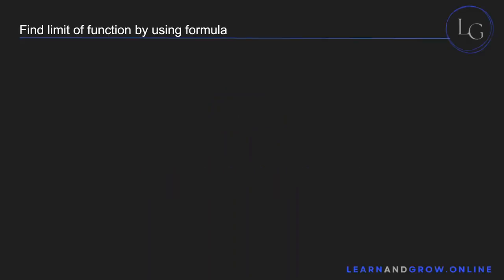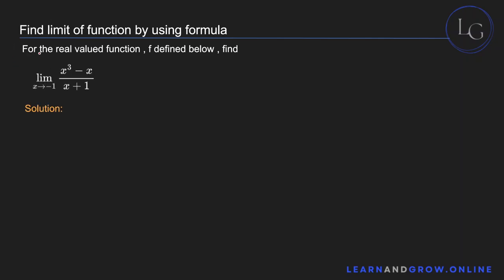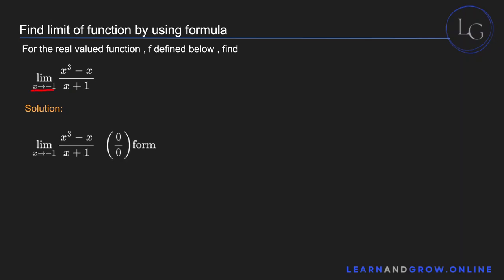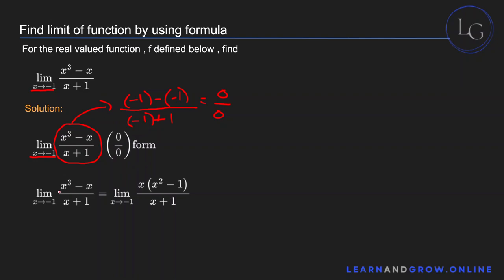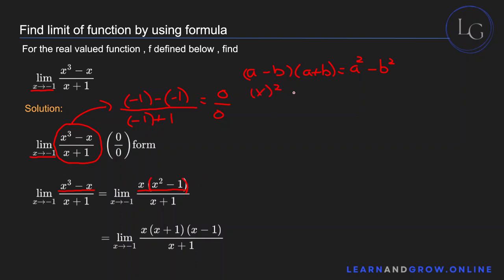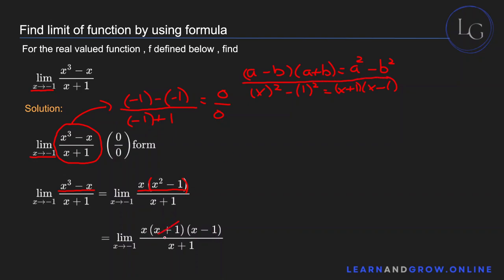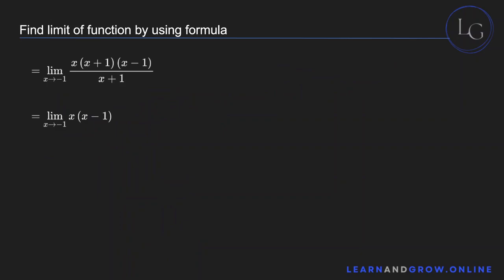Find Limit of a Function by Simplification | Class 11 & 12 English | Easy Math Tricks, (G12,C1,56)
In this detailed and interactive video, we will explore how to find the limit of a function by simplification — one of the most effective techniques used in calculus. This concept is extremely helpful for solving indeterminate forms, especially when dealing with algebraic, rational, and polynomial functions.

This lesson simplifies complicated expressions using factoring, rationalization, identity tricks, and canceling terms so you can easily evaluate the limit. Whether you are preparing for your board exams, competitive entrance tests like JEE, NEET, or simply want to build strong fundamentals, this video is for you!

We’ll go through plenty of examples, from simple to complex, and provide step-by-step explanations so you never get stuck again.

🔍 What You’ll Learn in This Lesson:
✅ What is simplification in limit evaluation
✅ Indeterminate forms like 0/0 and how to resolve them
✅ Techniques like:
 • Factoring & canceling
 • Rationalizing numerator or denominator
 • Using algebraic identities
✅ Common mistakes and how to avoid them
✅ How to check your answer with substitution
✅ How to apply this in calculus problems
✅ Practice questions for self-testing
✅ Real-world application of simplification methods

📚 Best For:
✔️ CBSE / ICSE / State Board Syllabus
✔️ IGCSE / IB / Cambridge Students
✔️ JEE / NEET / CUET Aspirants
✔️ Anyone struggling with calculus foundations